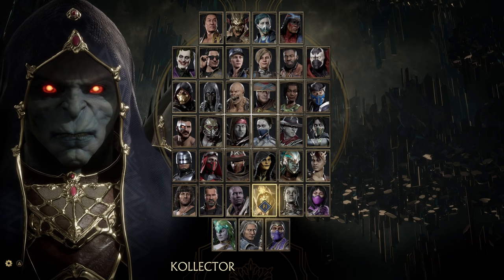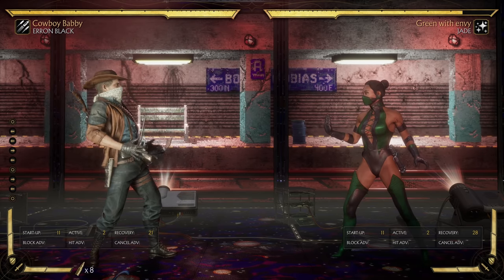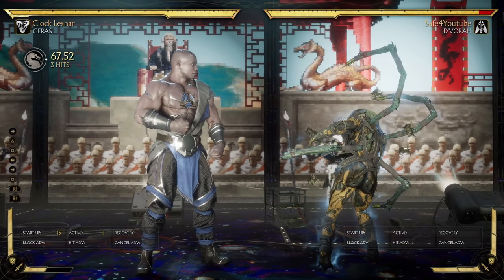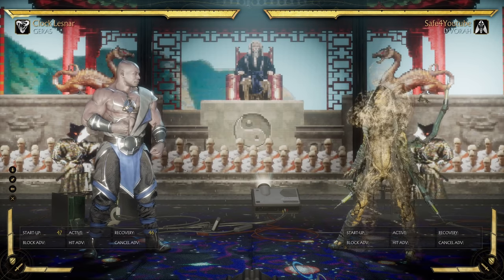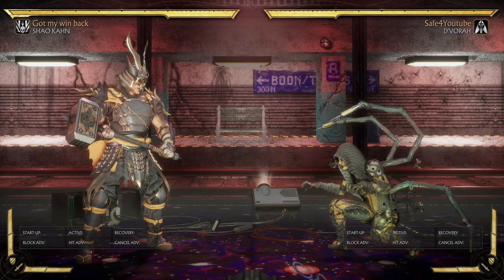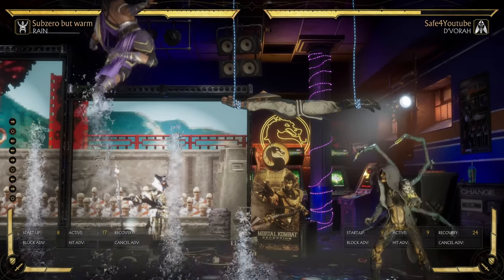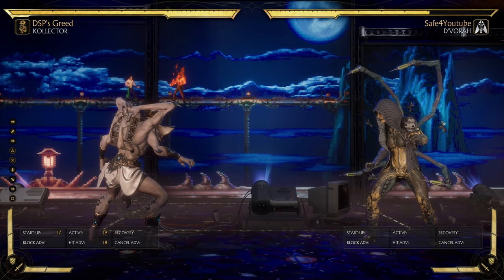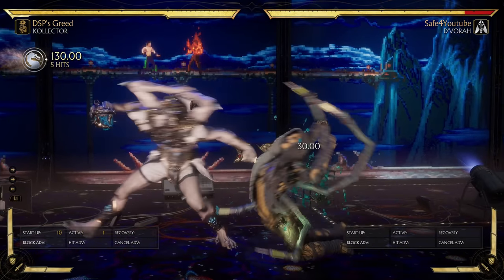Merry Tech-mas! Here is a stocking full of Mortal Kombat 11 Ultimate tech!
(timestamps below)
Its the holidays and that means it is Tech-mas time! So here is a bit of a variety of some tech for Mortal Kombat 11 Ultimate! Happy holidays everyone!

0:00 - Intro
0:42 - Erron Blacks crazy low profiles
3:56 - Geras 50/50 pressure
7:21 - MK11 ultimate d4 revolution
9:24 - Rain hydrokizeme
12:01 - Kollector grenade restand pressure
16:10 - in closing